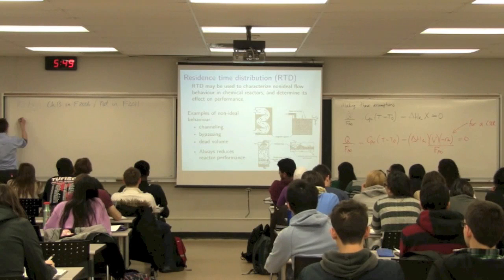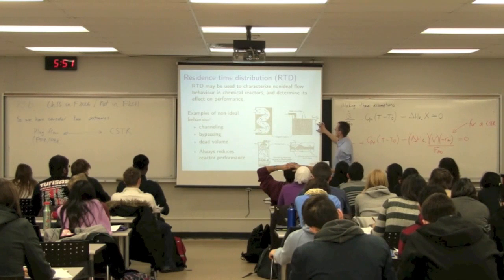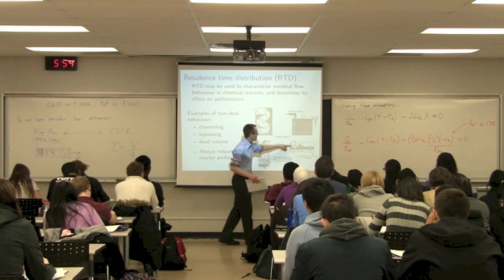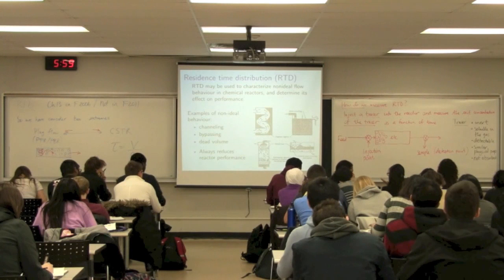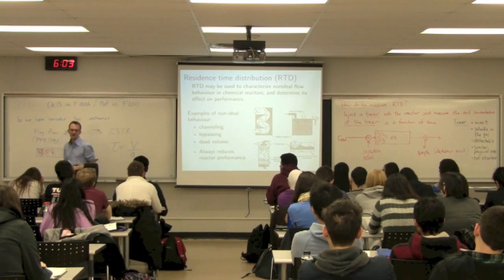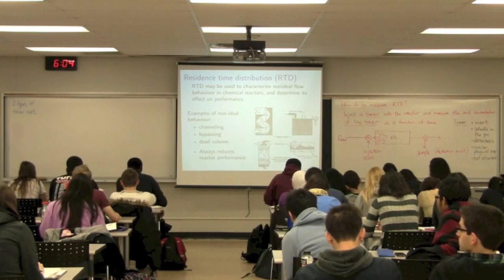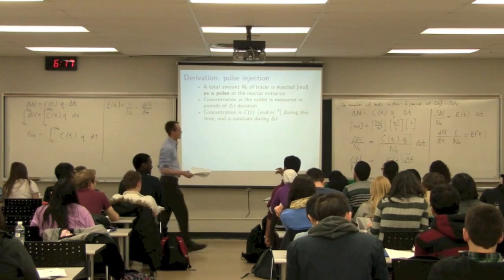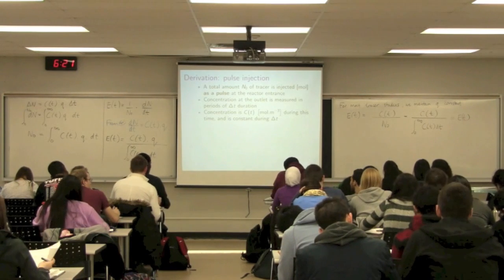Reactor Design 3K4 2013 - Class 12C - part 2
Process Control ChE3K4 - "Distributions of residence times" of the course